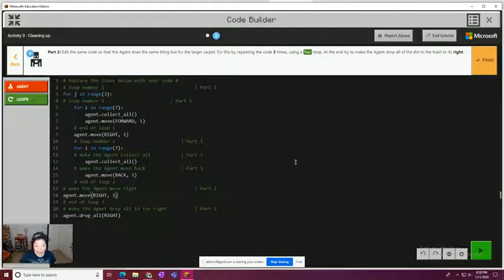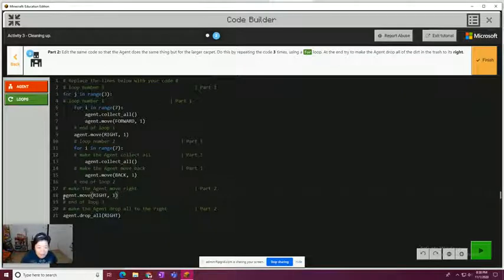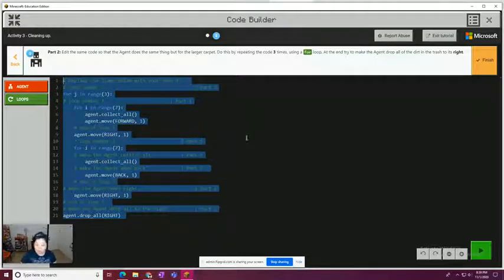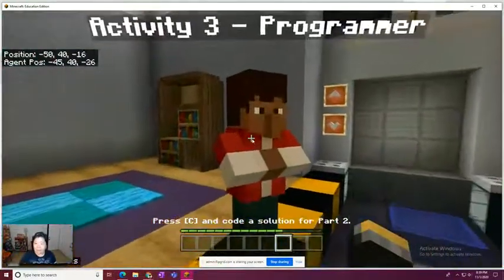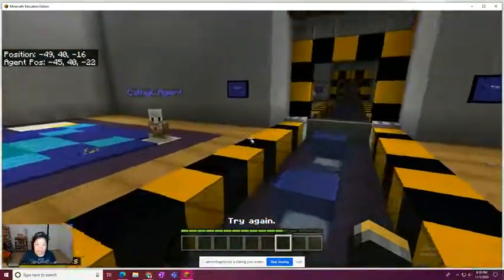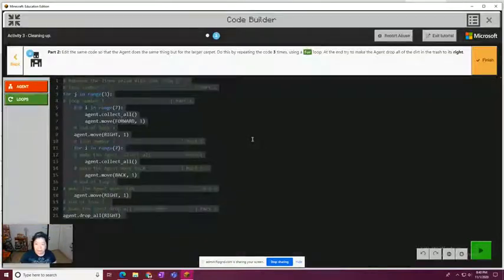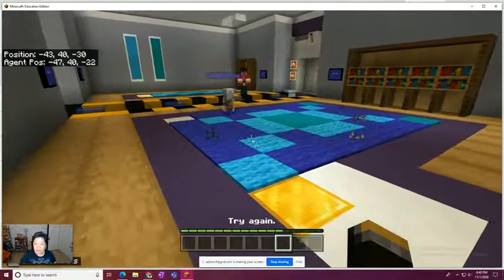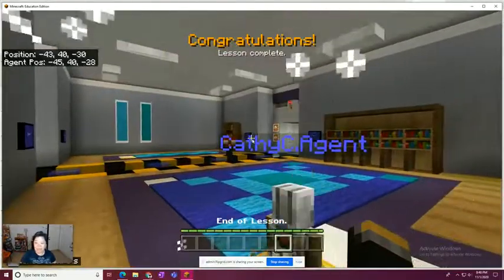Minecraft EE- Python Walkthrough, Lesson 5- Loops Code the Agent, Activity 3, Task 2, Take 2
I came pretty close to coding the Agent to vacuum the entire carpet, but the move right command did not repeat like I thought it would. Had to debug the code and learned that in Python, code needs to be indented for it to be included in the loop.